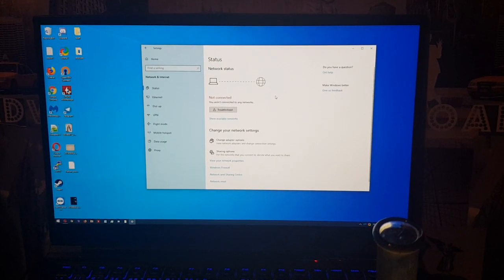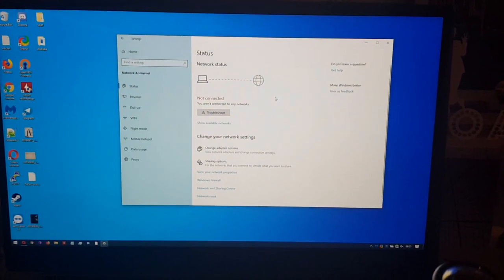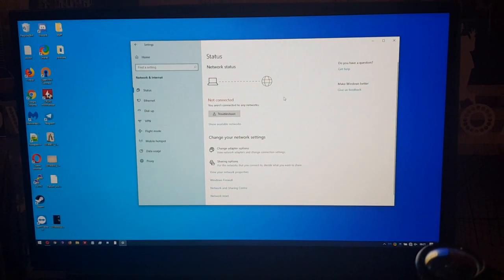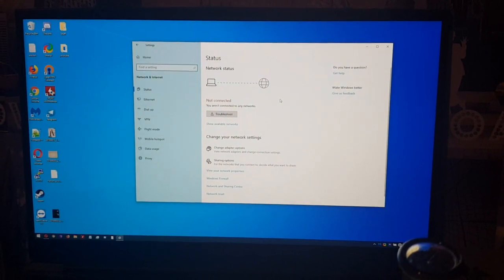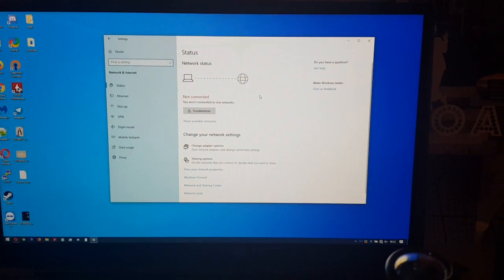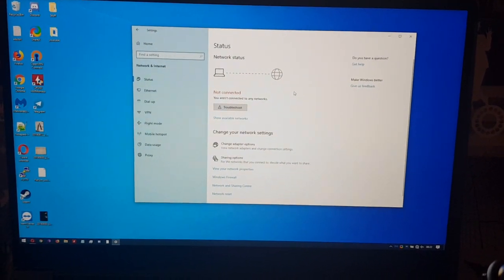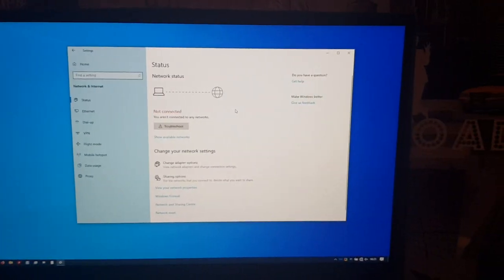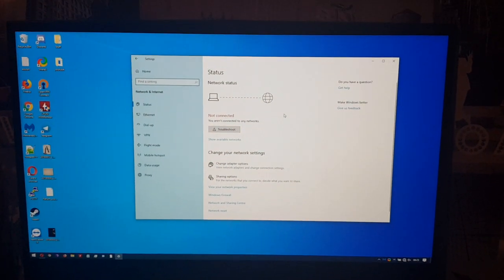WINDOWS 10 IS PISSING ME OFF